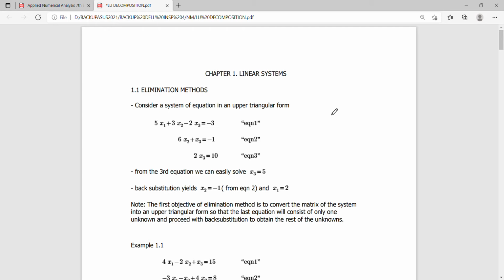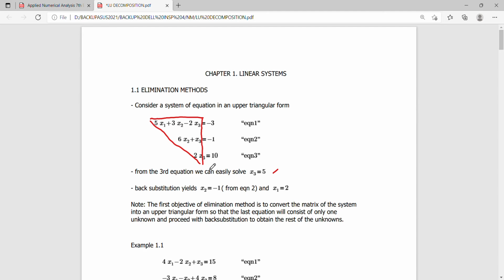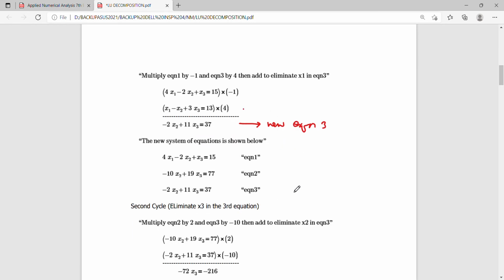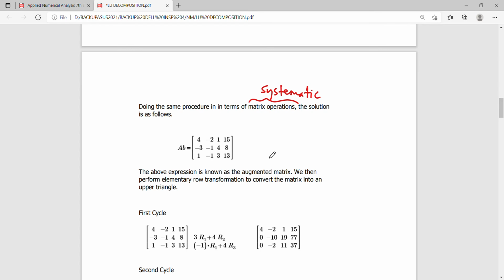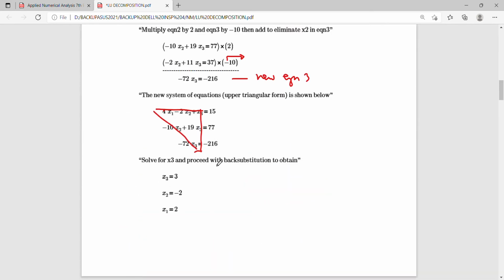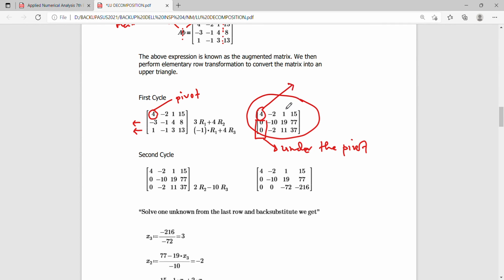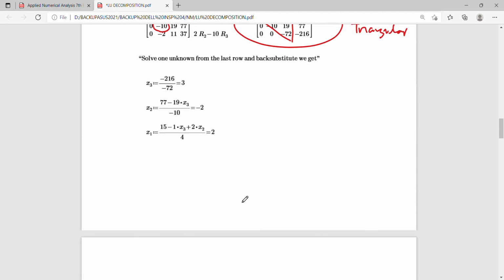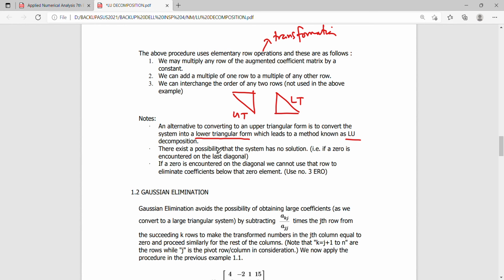LU DECOMPOSITION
Numerical Methods